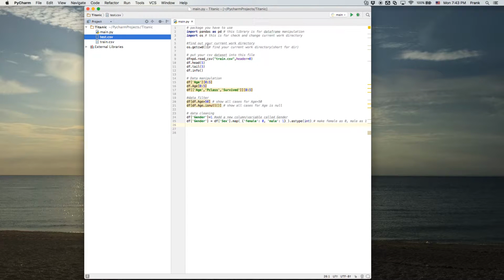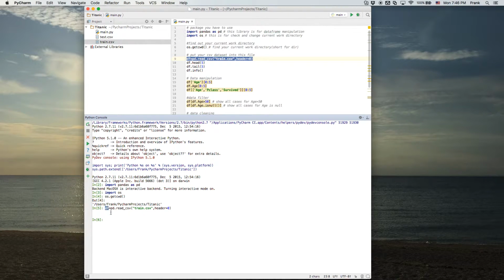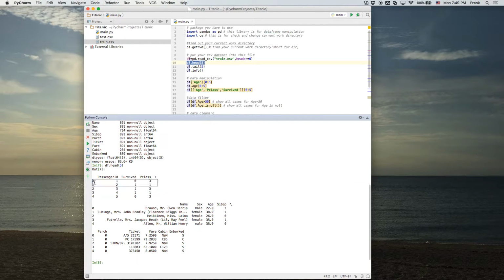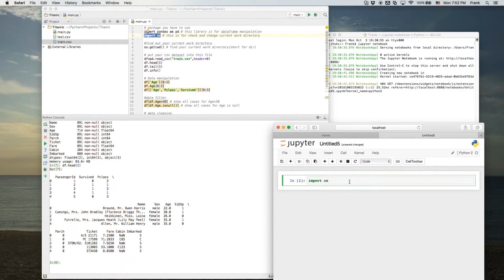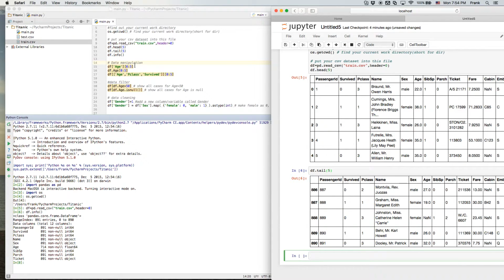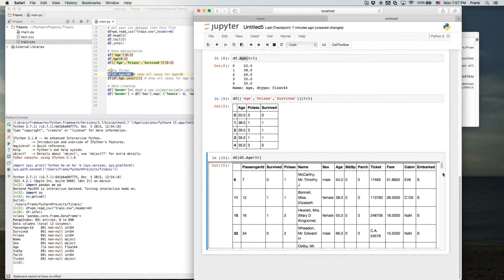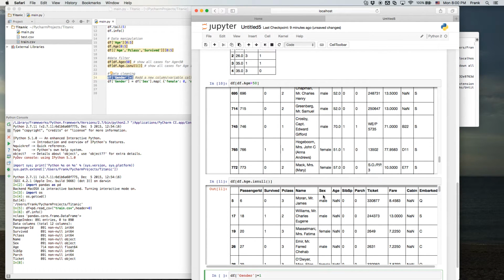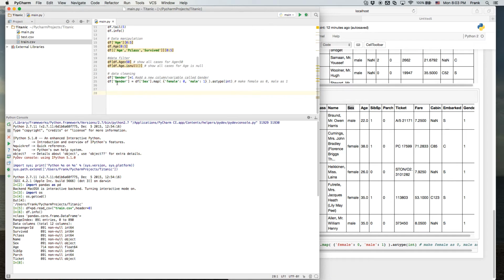kaggle python tutorial 1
this video is to introduce how to analyze datasets from Kaggle with python and R.